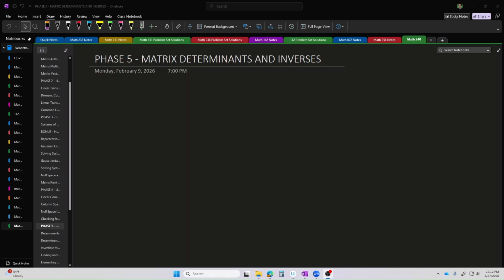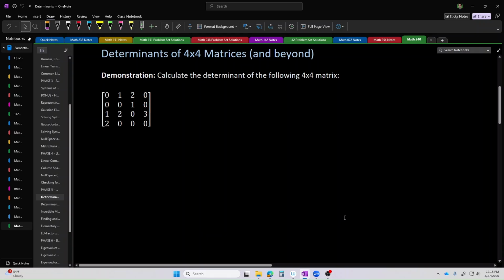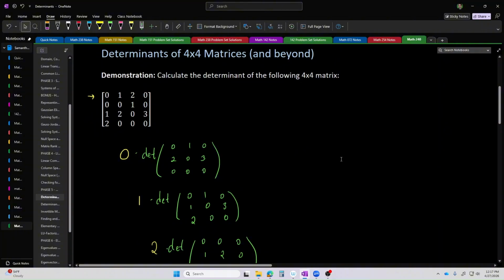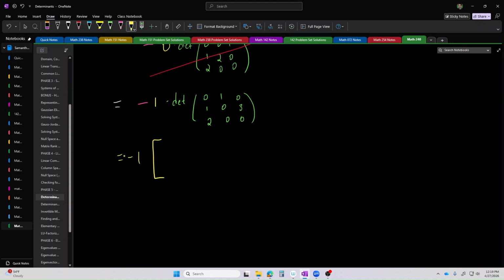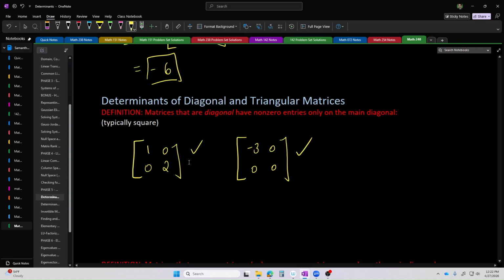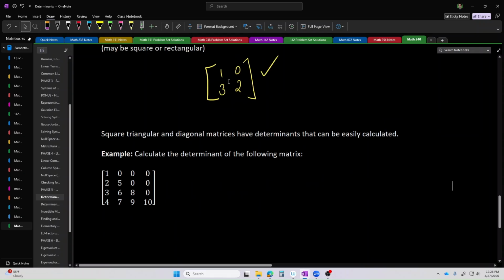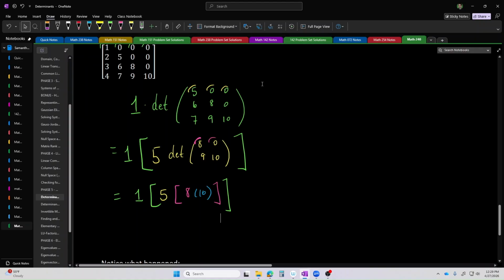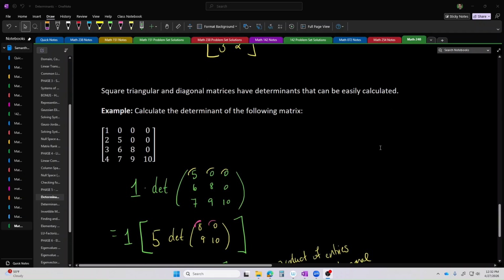Linear Algebra - 25-A - Large Matrix Determinants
00:00 Determinant Process for Large Matrices
08:03 Diagonal and Triangular Matrices